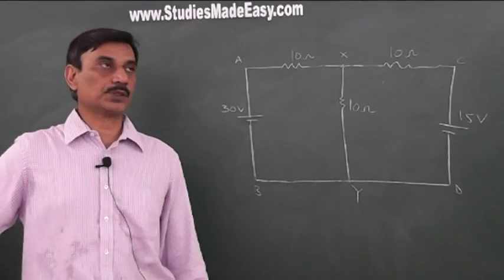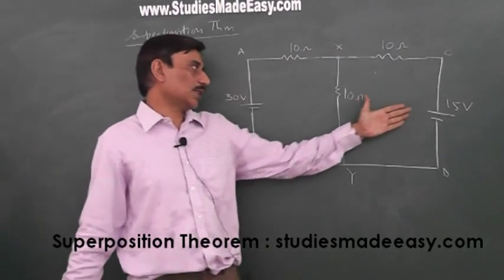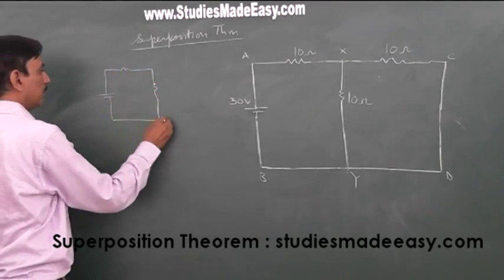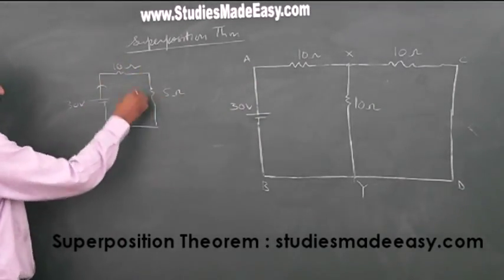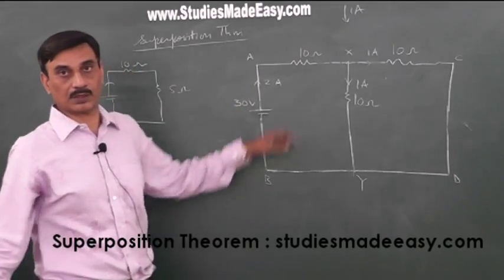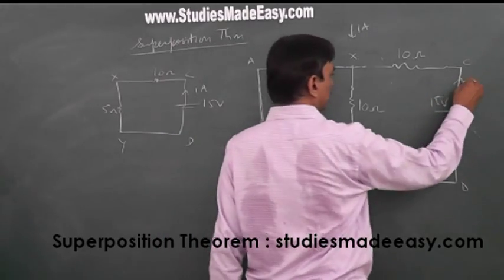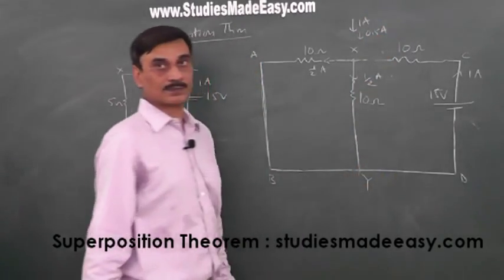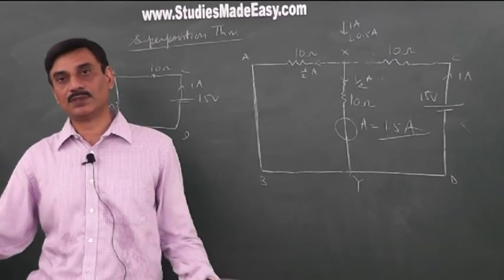Superposition Theorem-Simple D.C Circuits:studiesmadeeasy.com